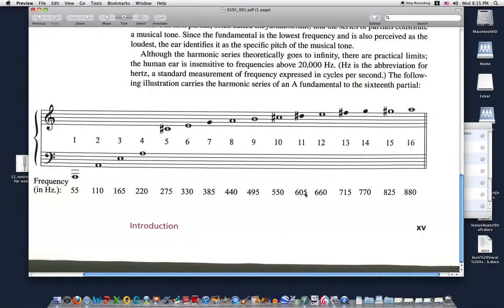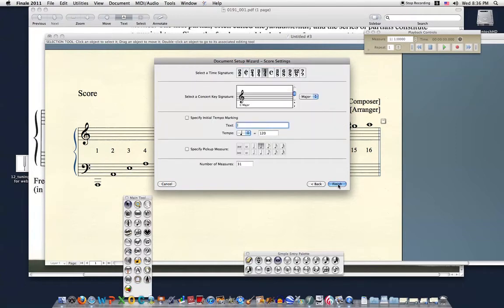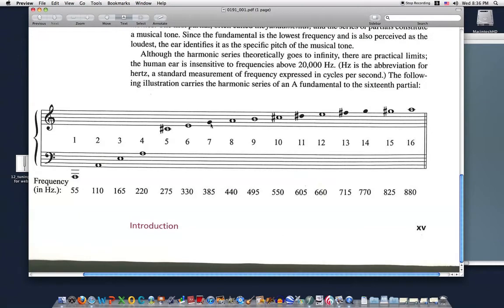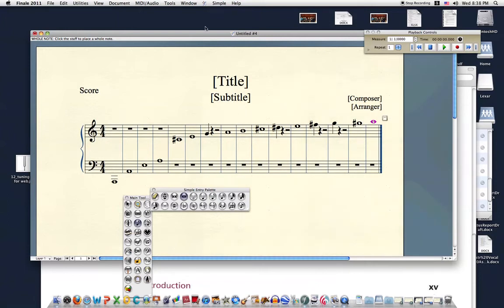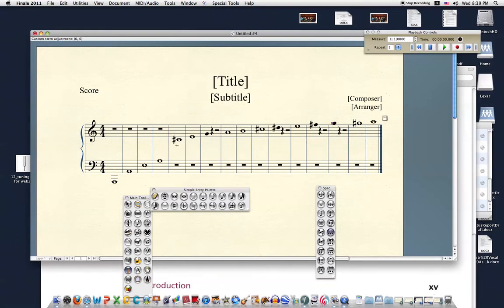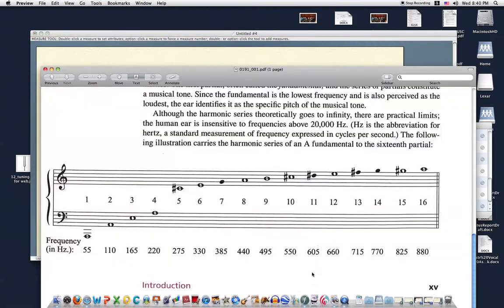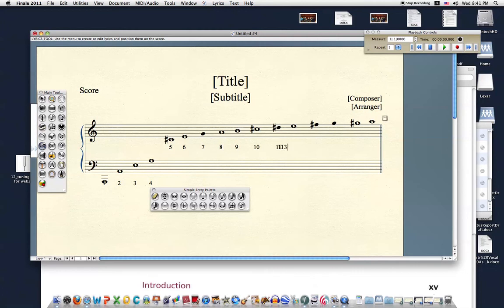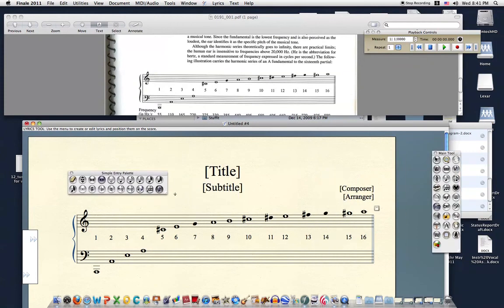Copy the Overtone Series